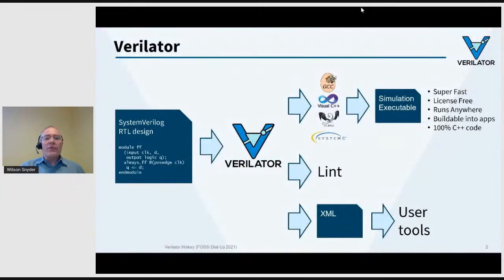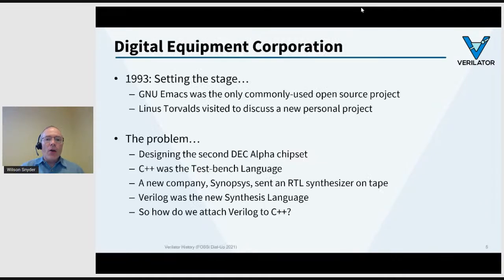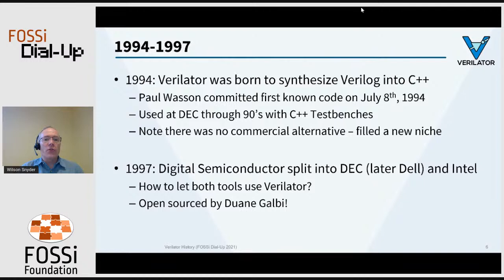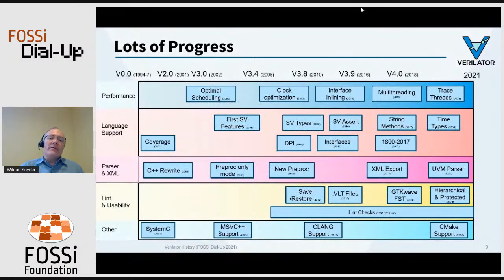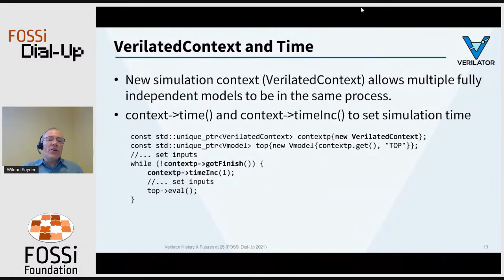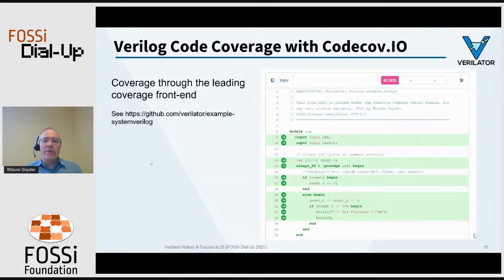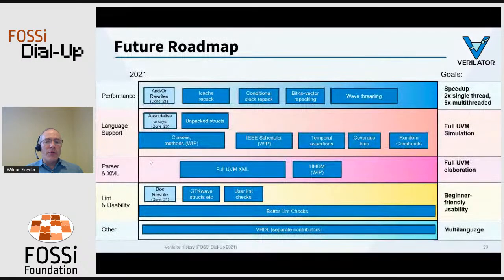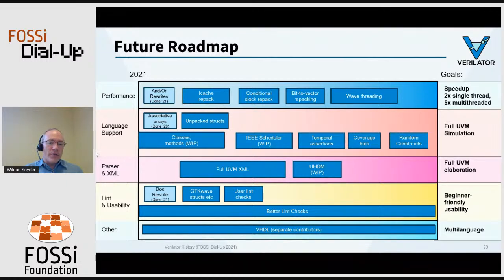[FOSSi Dial-Up] Wilson Snyder - Looking back at 25 years of Verilator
Wilson Snyder, primary author of Verilator, talks of Verilator, the open source RTL simulator's, inception in 1994, major milestones, adapting use cases over time, and futures.

About the speaker: Wilson Snyder is a Distinguished Engineer and a lead silicon architect with Marvell in Marlboro, Massachusetts. A graduate of Rensselaer, he also known for his contributions to public domain CAD tools including Verilog-Mode for Emacs, and Verilator.